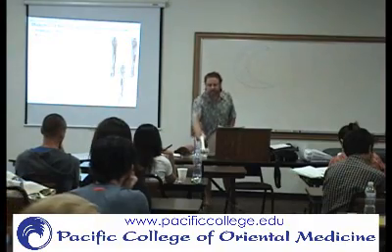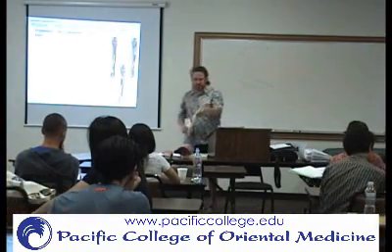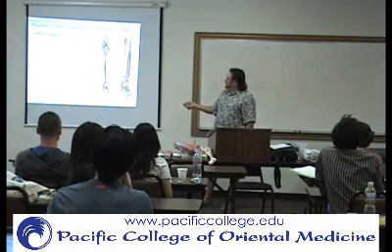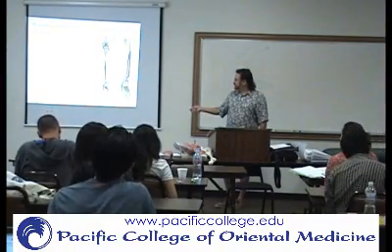Anatomy 1 Knee and Leg P6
PCOM Anatomy1 Wk 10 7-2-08 P6 Deep Post Compartment of Leg